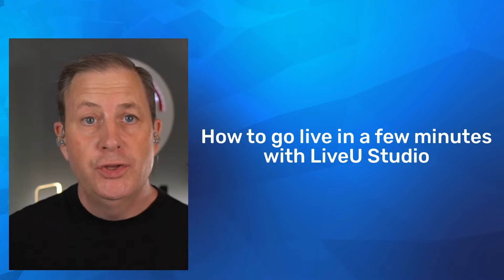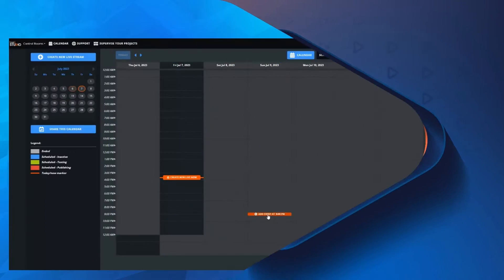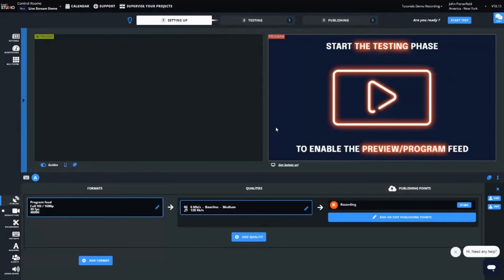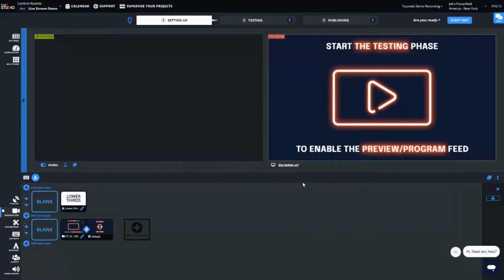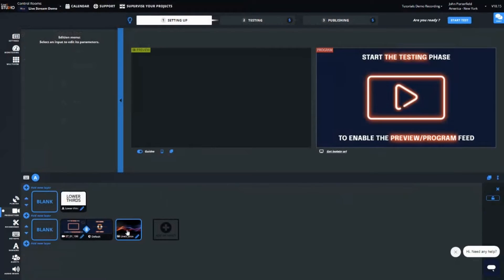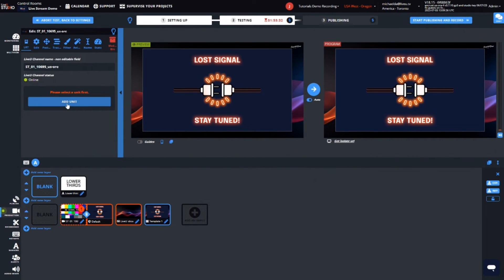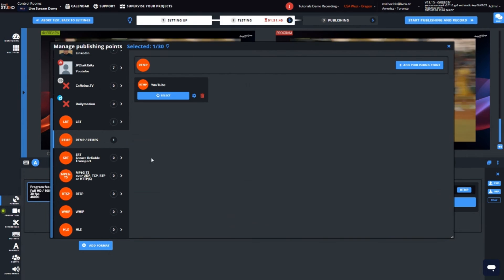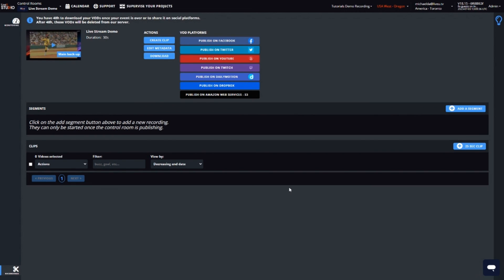How to Go Live in 7 Minutes with LiveU Studio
In this tutorial, discover a swift walkthrough of the LiveU Studio interface. Explore our three workflow phases, a visual mixer with layers and inputs, seamless LRT Flow to Studio, compatibility with 3rd-party encoders, and quick intros to templates, audio mixer, and publishing tool. Join us to explore efficiency and functionality in action!